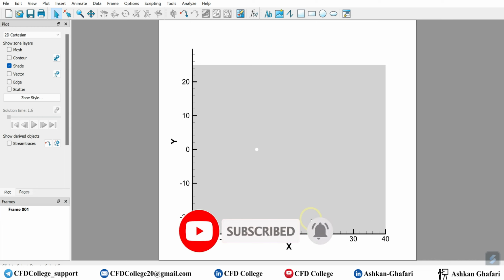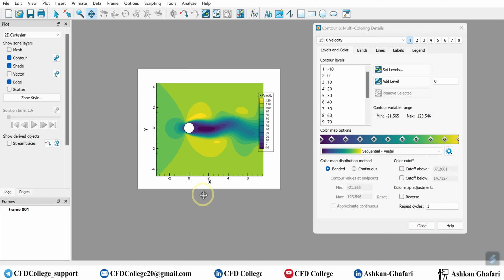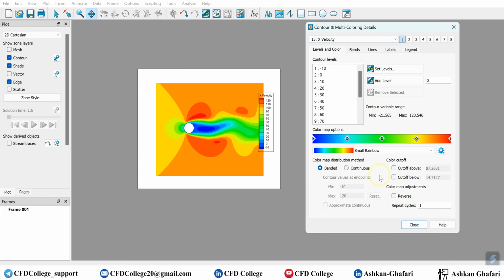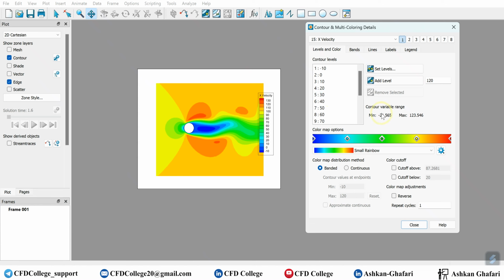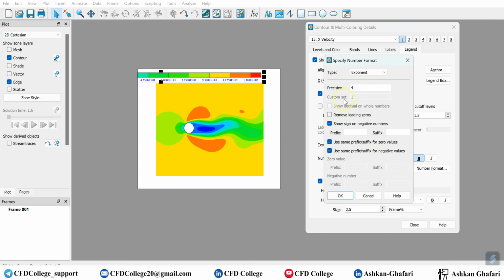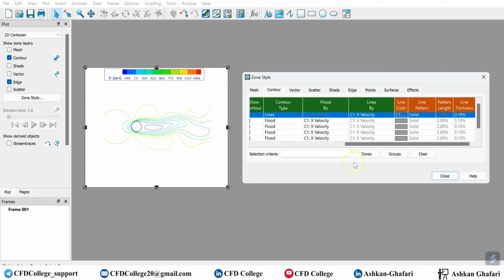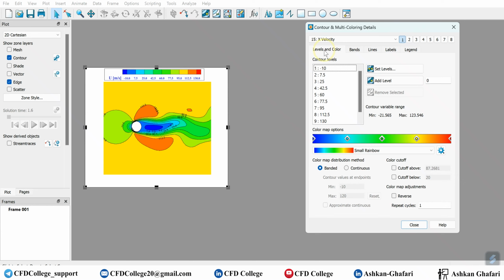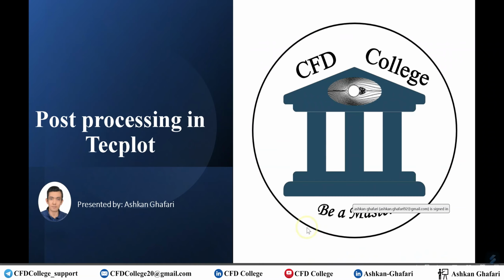Tecplot Tutorial 7 | How to plot contours in 2D simulation?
Welcome to Session 7 of our Tecplot Tutorial series! In this session, we're focusing on creating and plotting contours for different variables in two-dimensional simulations—a vital technique for visualizing complex datasets and understanding fluid dynamics.

In this video, you'll learn:
- How to generate contour plots in Tecplot for 2D simulations
- Techniques for selecting and visualizing different variables to gain insights into your data
- Customization tips to enhance the clarity and aesthetic appeal of your contour plots

Whether you are a student, researcher, or engineering professional, mastering contour plots will significantly improve your ability to visualize and interpret simulation results. Drawing on over a decade of experience in mechanical engineering and CFD, I’ll provide you with detailed guidance and expert tips.

Enhance your visualization skills with our comprehensive Tecplot tutorials.

I'm here to assist and eager to hear how you utilize these techniques!

Thanks for joining, and let's bring your 2D simulations to life with contour plotting in Tecplot!